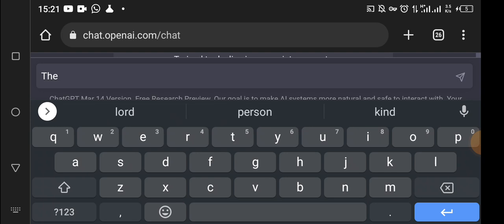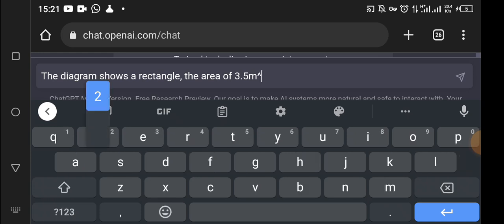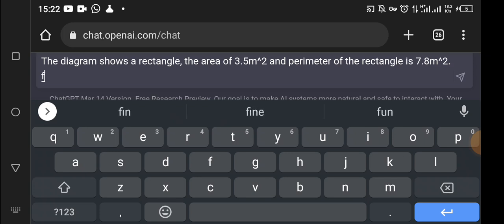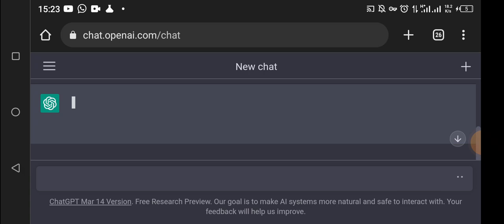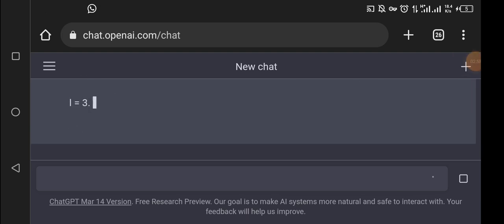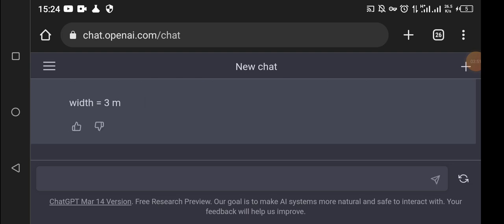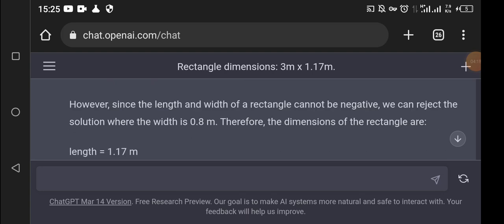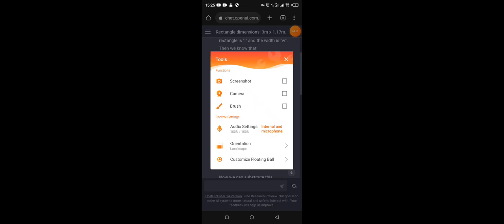ChatGPT: How to use ChatGPT as your Tutor